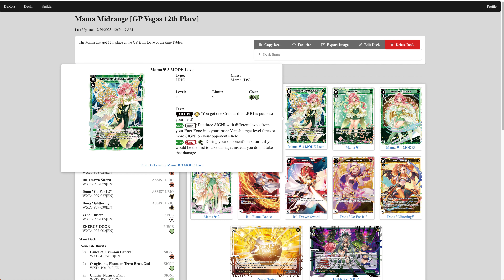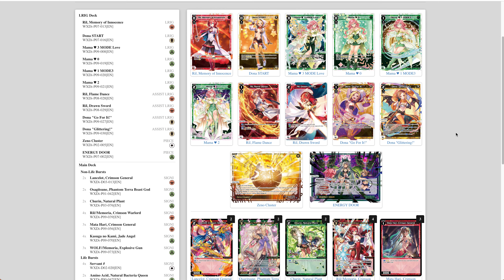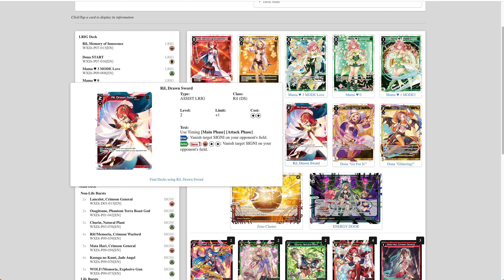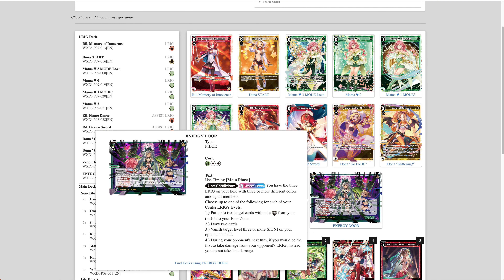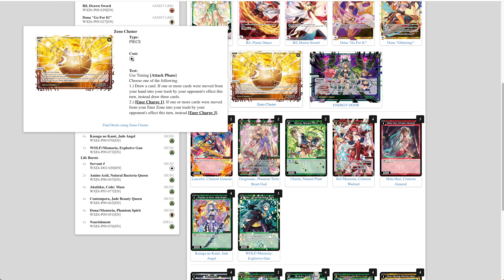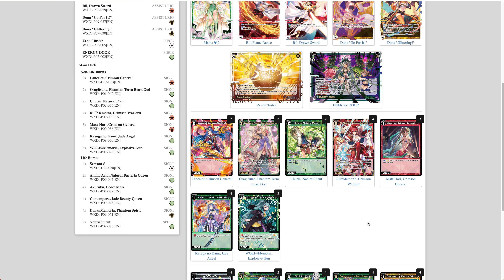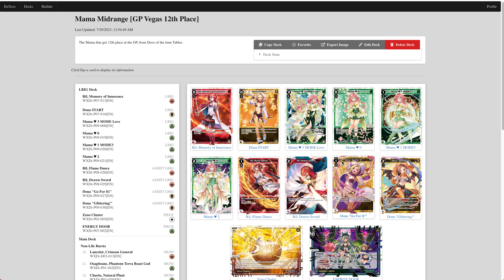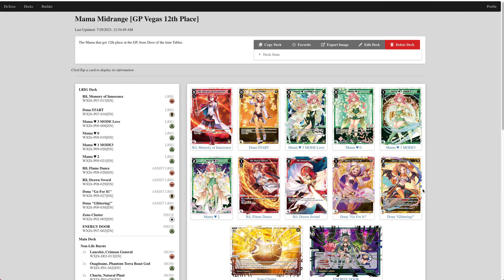Don't you talk about MY MAMA! ☆ Mama Deck Guide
Welcome Back to Life Burst Podcast.  Join us as we talk about all sides of Wixoss, the game we love!

If you are just starting out, check out this great resource

If you'd like to see all the decklists we use as they are updated